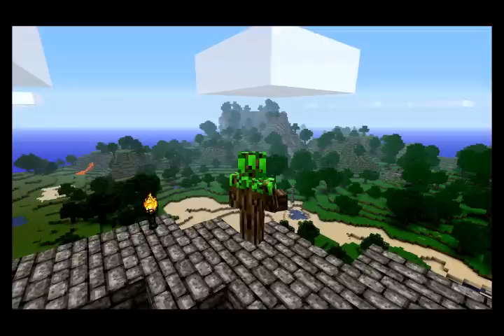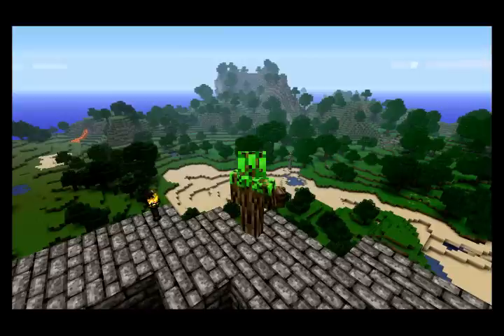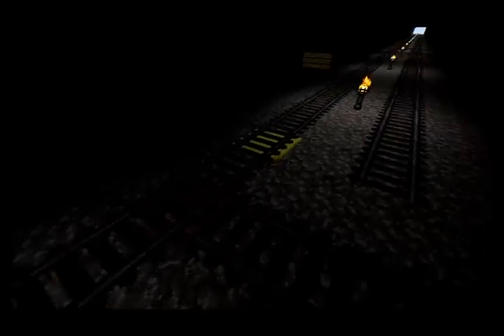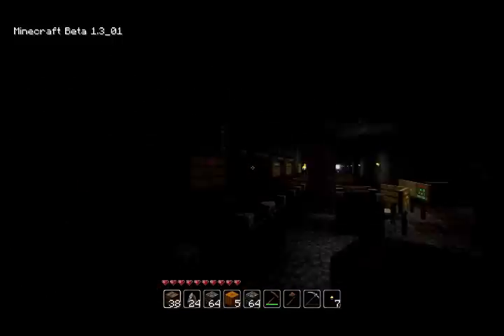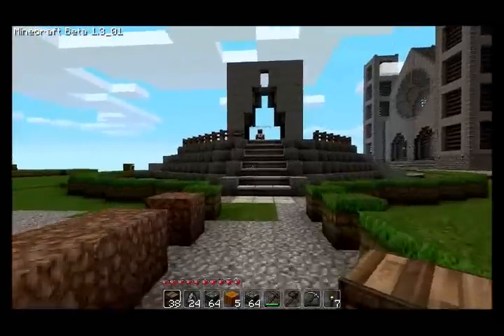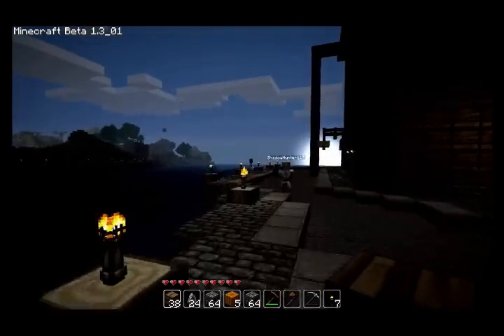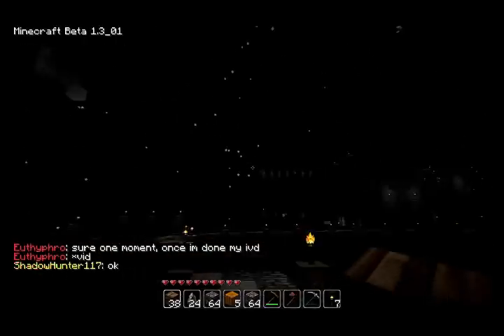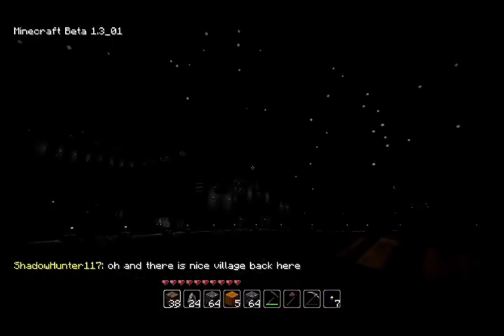Age of Mining - Daily Video - #1 Spawn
I'm no longer hosting Age of Mining but please check out the latest game we're developing We had many great memories on Age of Mining and we'll create many more with our very own game in development! Check out Stardale and sign up to say hi!